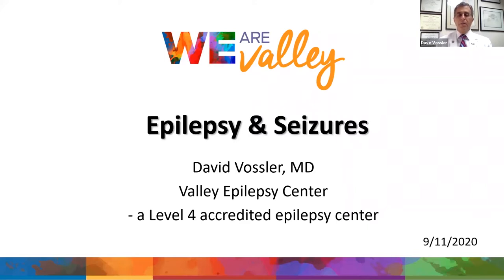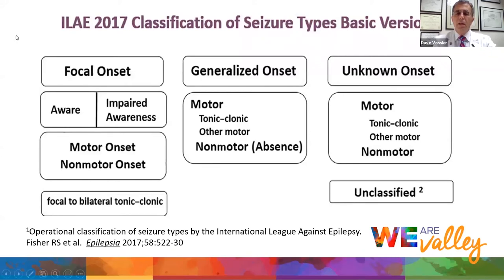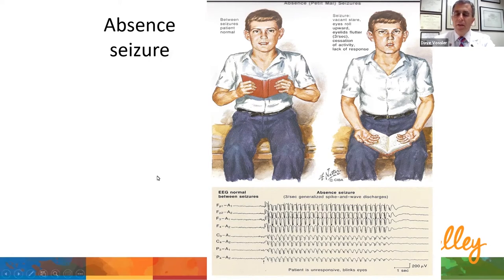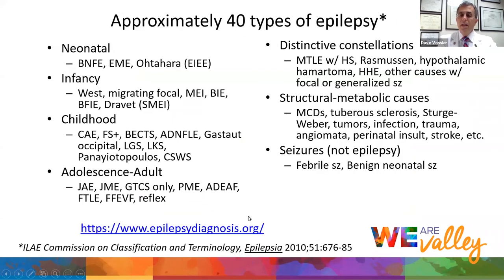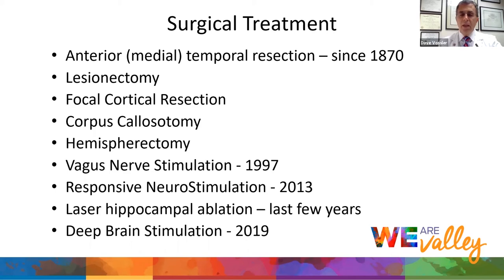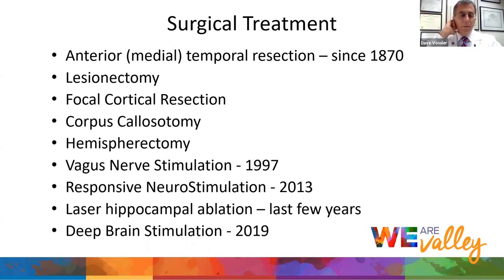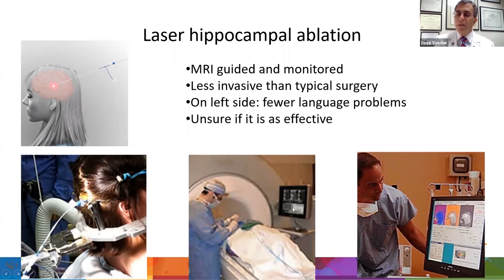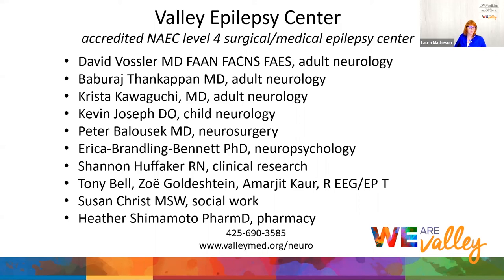Understanding Epilepsy & Seizure Disorders and Current Treatments: David Vossler, MD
David Vossler, MD, is the Director of Adult Neurology and the Level 4 Accredited Epilepsy Center. In this DocTalk video, Dr. Vossler explains the different types of seizures and epilepsies, describes the history of antiseizure treatments, and lists newer medications and surgeries available to help patients manage their condition and live fuller lives.

He also reviews the multi-disciplinary services available to patients at Valley’s Neuroscience Institute. This comprehensive presentation will be of greatest interest to patients who have seizure disorders, and to their families and loved ones. A shorter video that includes the types of epilepsy and seizures, and first aid instructions is also available